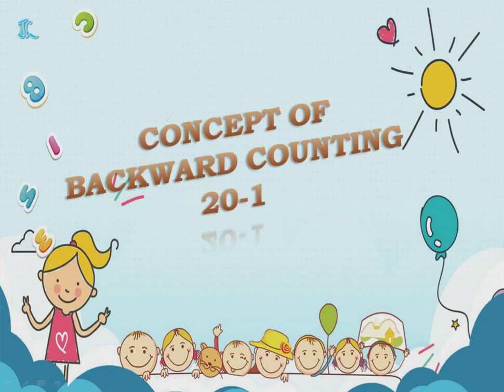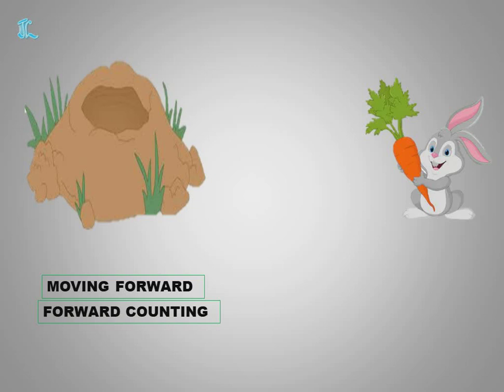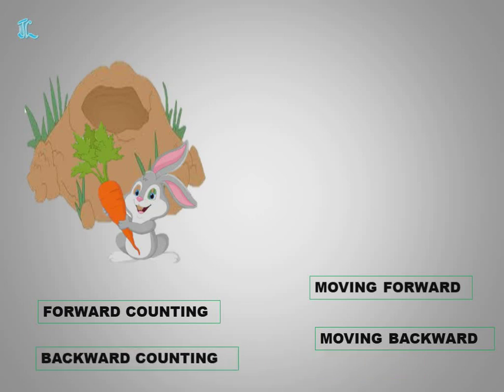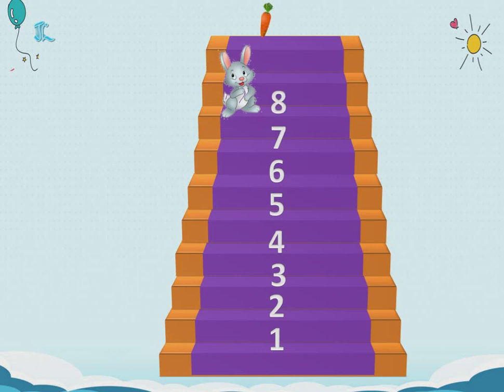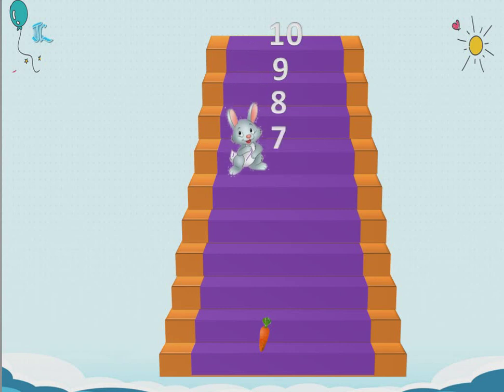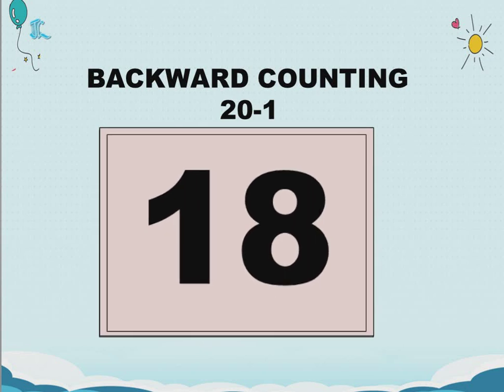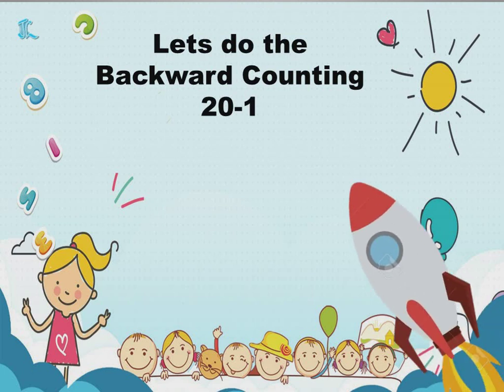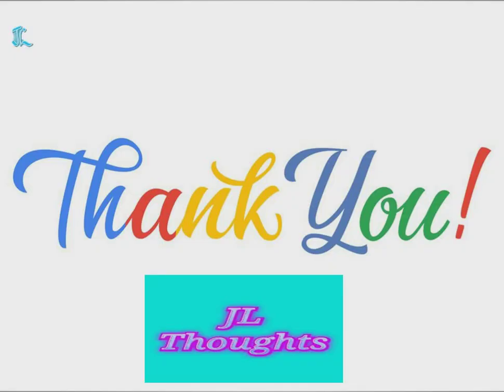CONCEPT OF BACKWARD COUNTING 20 to 1/ Reverse counting 20-1/Backward nos 10-1 with forward counting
The concept of Backward counting with explanation by given forward first then backward.

Concept of backward with help of forward.
Backward counting 10-1
then 20-1 is explained.

CONCEPT OF BACKWARD COUNTING 20 to 1